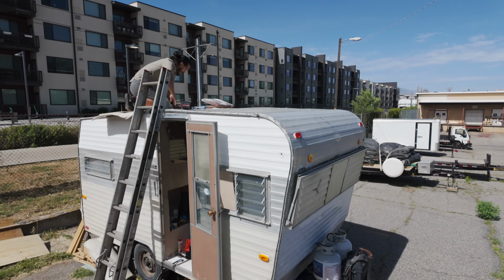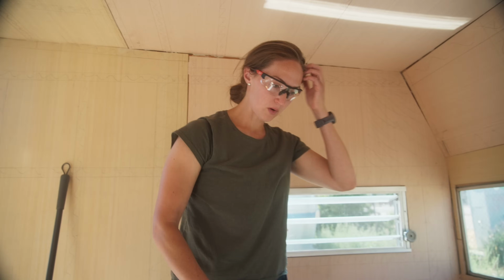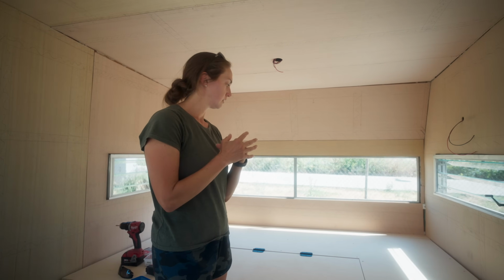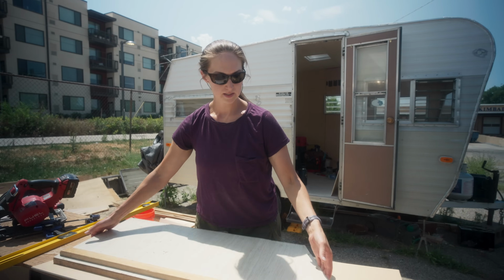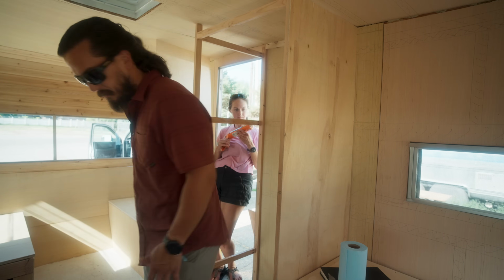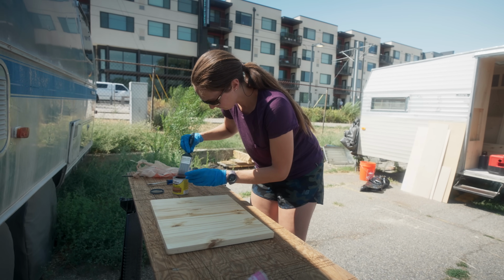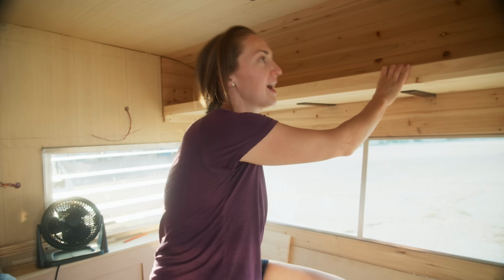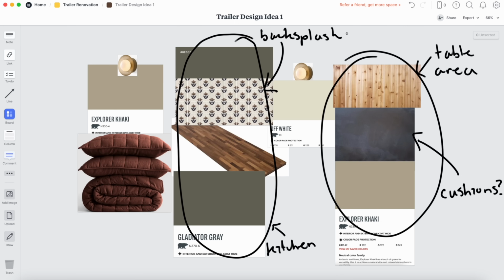FINALLY some progress on our vintage camper rebuild... (ep. 4)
This camper remodel is starting to get exciting! We're rebuilding the inside bed, benches, and wardrobe in this episode. I also need your help deciding on the paint colors and design!